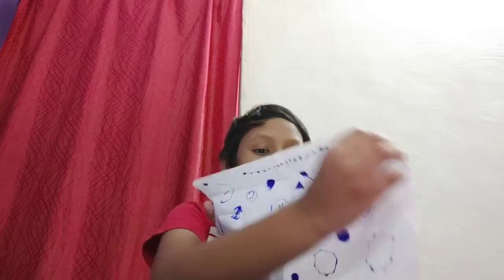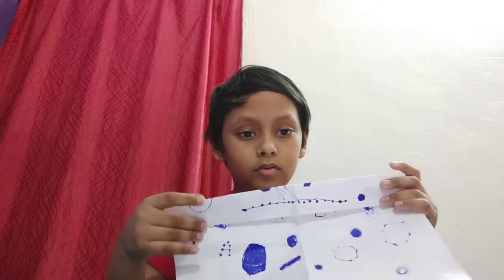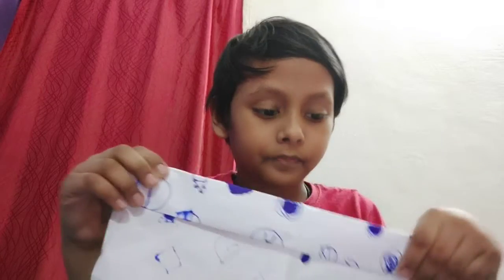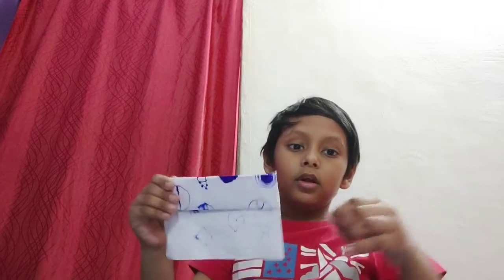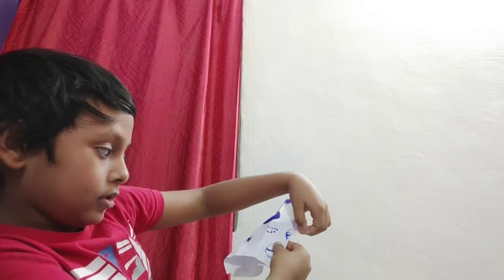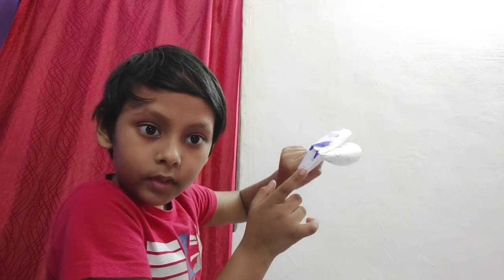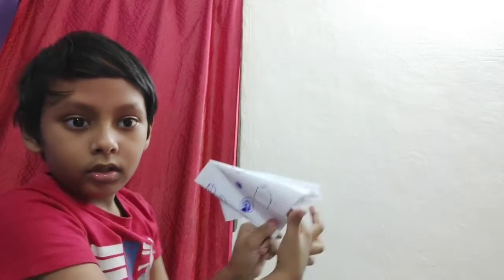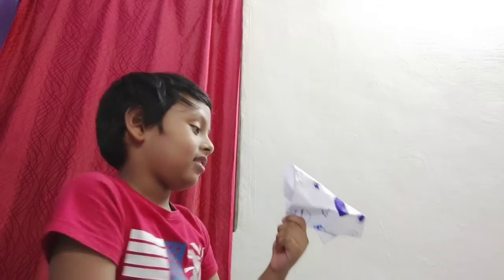How to make a paper pattacka very easy😀😍